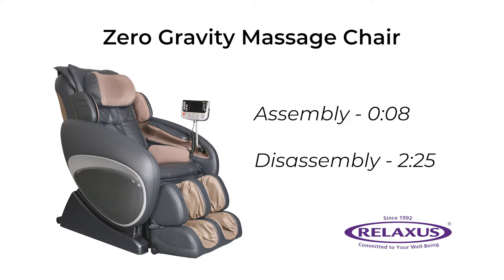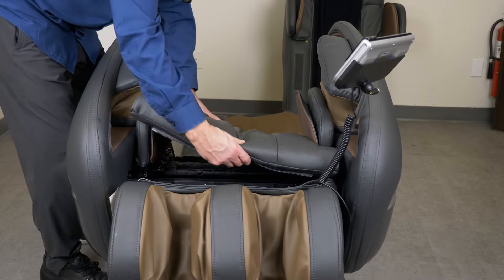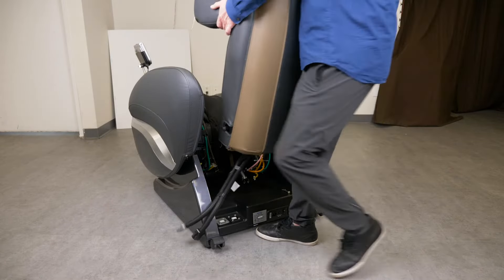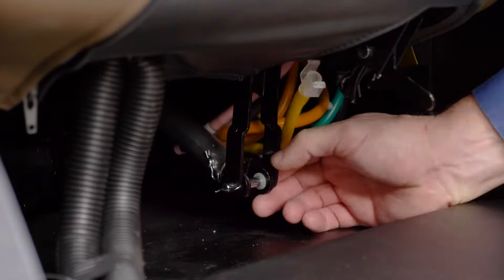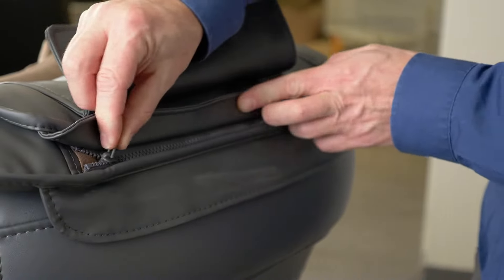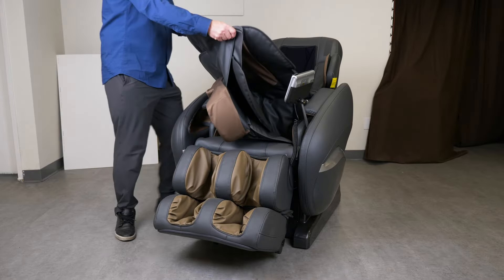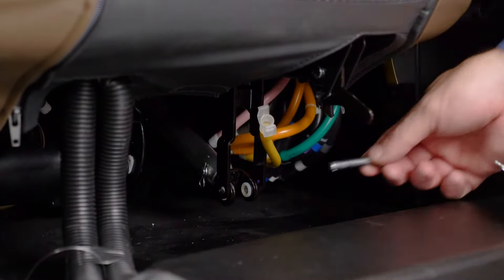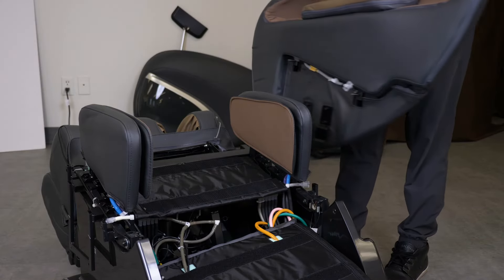How to Assemble + Disassemble the Zero Gravity Massage Chair | Relaxus Products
For Disassembly skip to: 2:25. In this video we will show you how to assemble and disassemble the Relaxus Zero Gravity Massage Chair.